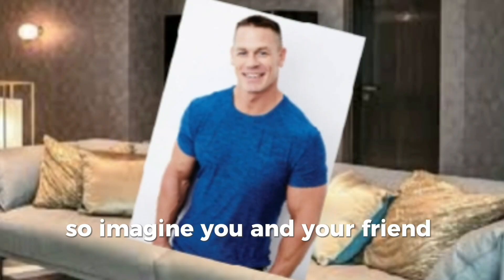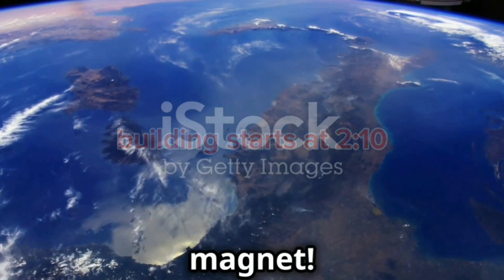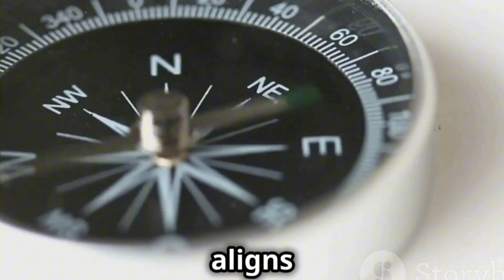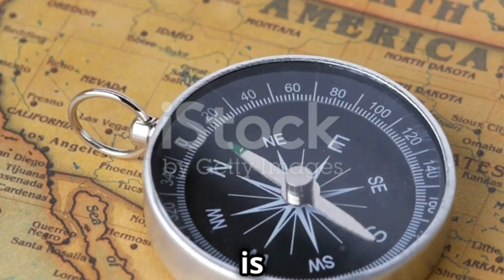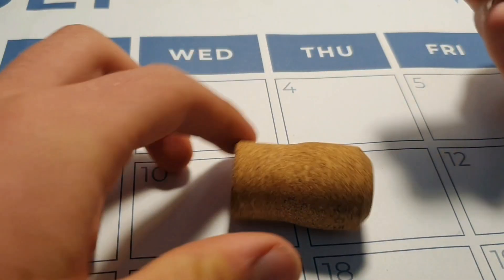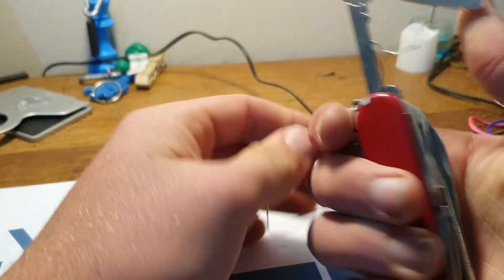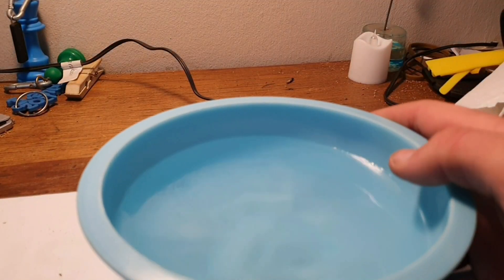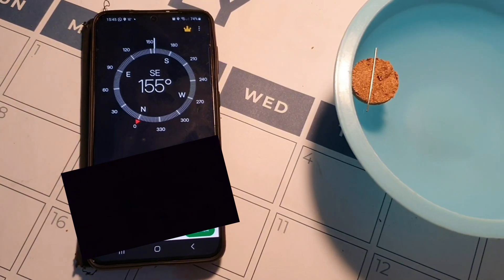How To Make A Compass (and why it works)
Ever wondered how a compass works and how you can make your own? In this video, we’ll guide you step-by-step through the process of building a simple compass using everyday materials.

- The science behind magnetic fields and how they guide your compass
- A DIY method to create a reliable compass from scratch
- Tips for using your homemade compass effectively

Whether you’re a budding scientist, a DIY enthusiast, or just curious about navigation, this video is perfect for you! Join us as we dive into the fascinating world of magnetism and explore how this essential tool has guided explorers for centuries.

**🛠️ Materials Needed:**
- A needle
- A magnet
- A cork
- A bowl of water
- And a few more simple items!

Note: I do not take any responsibility for any injuries occurring when the item(s) in video is tried to be copied or built. Viewers watch at their own risk.